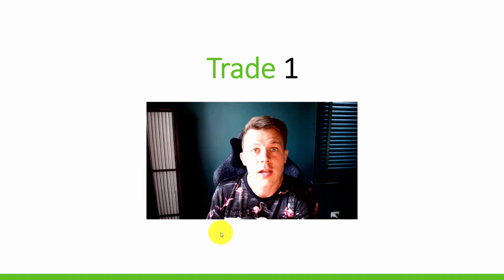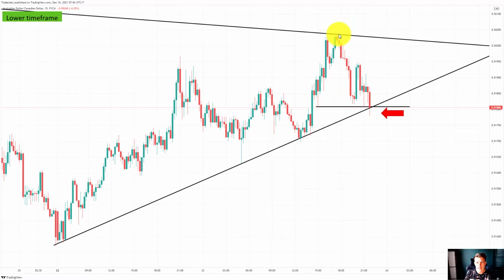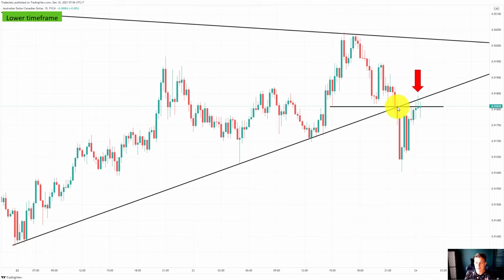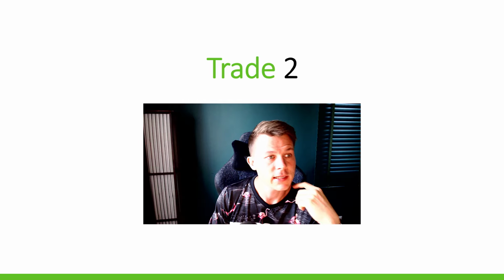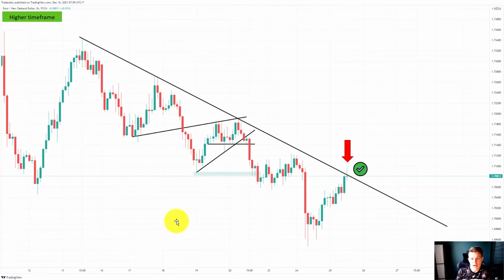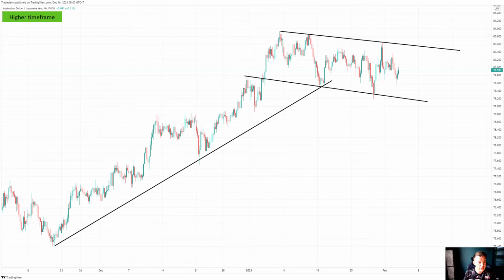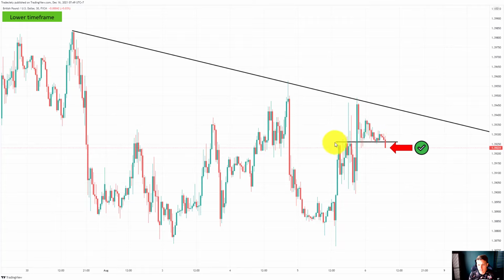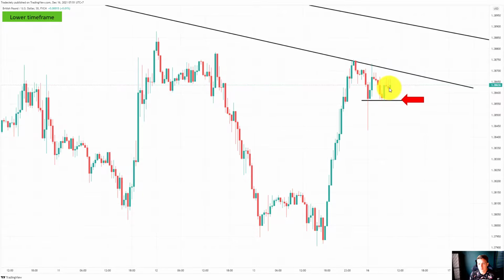Trendline Trading crash course - master TRENDLINES in under 20 minutes